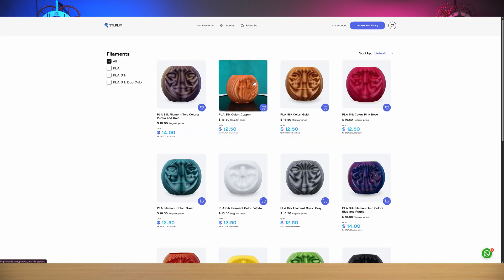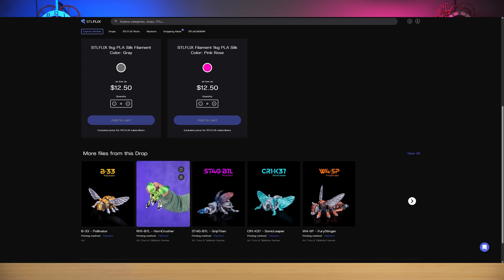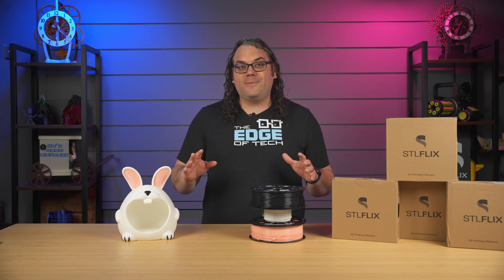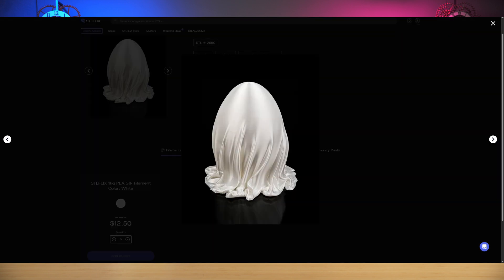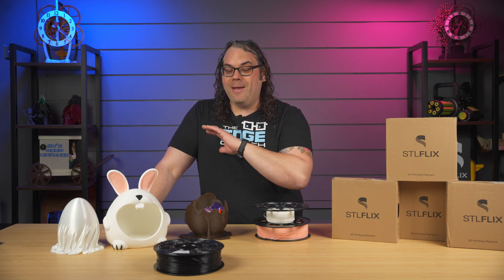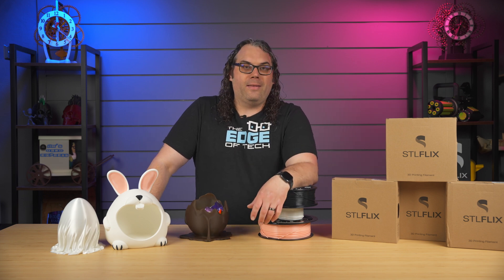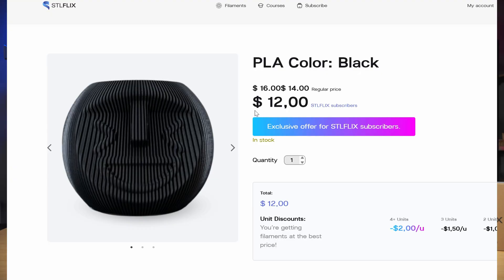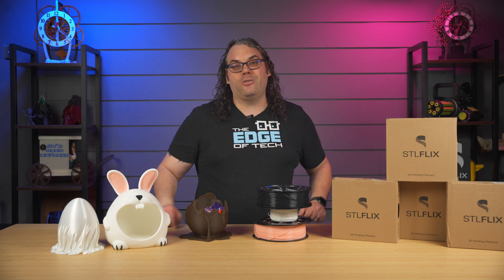Matching Filament For 3D Prints made Easy!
Happy Easter! STLFLIX released filament and it's making my 3D Prints so much easier!!

3D Printing Filament
3D Printing Tools